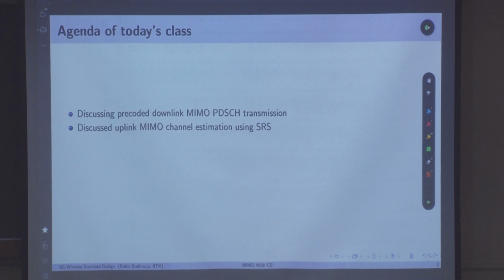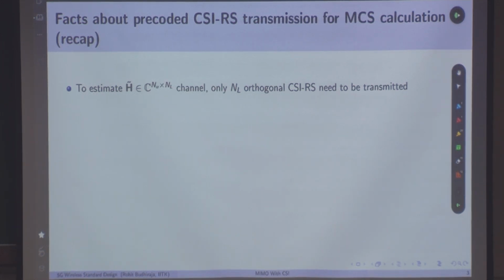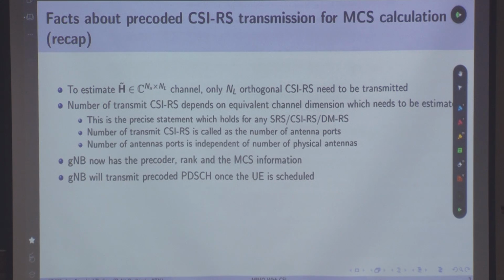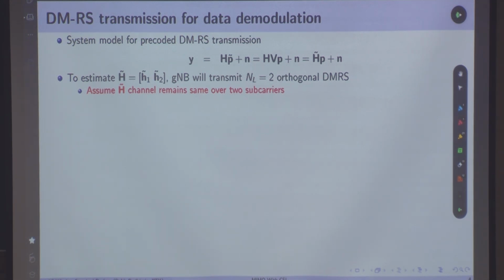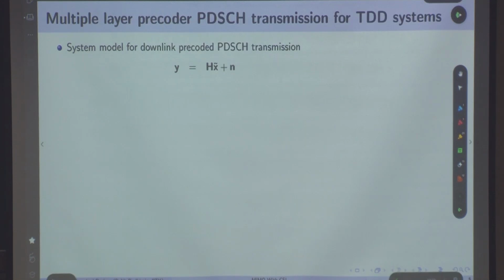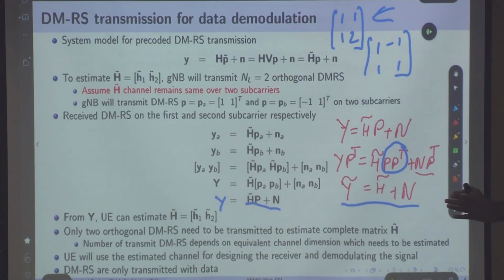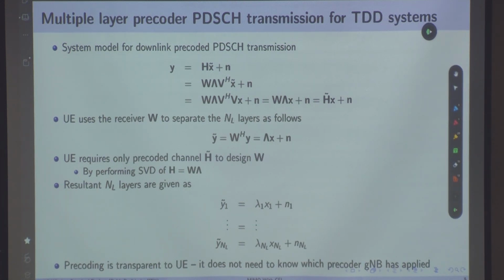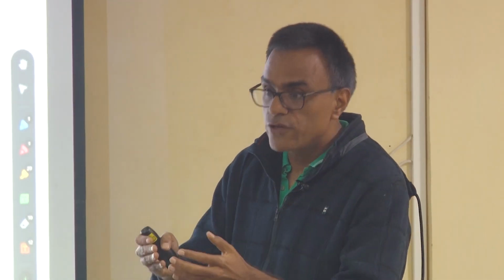Lecture 40 : MIMO transceiver chain – part VII